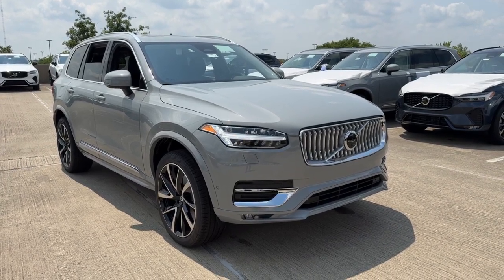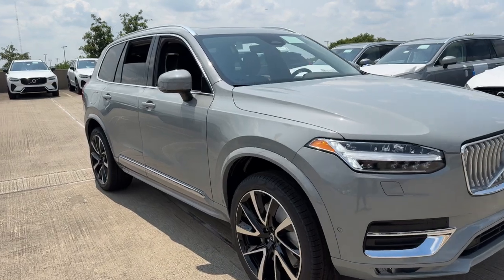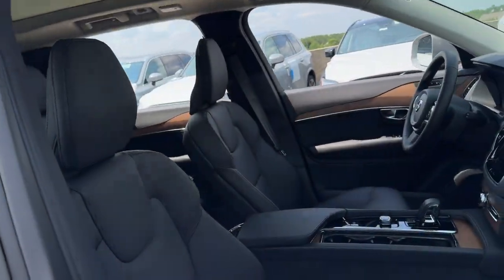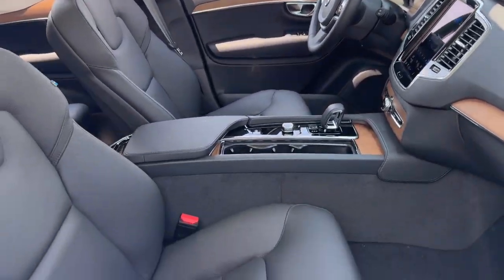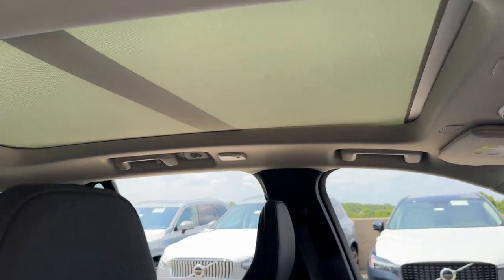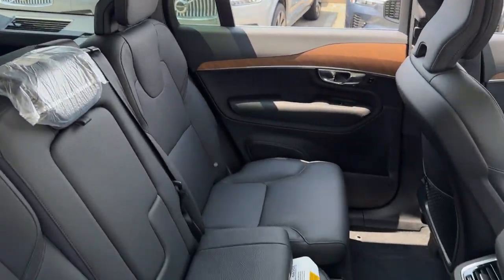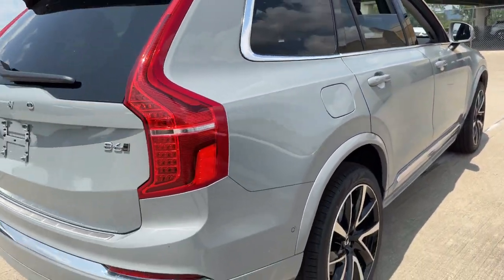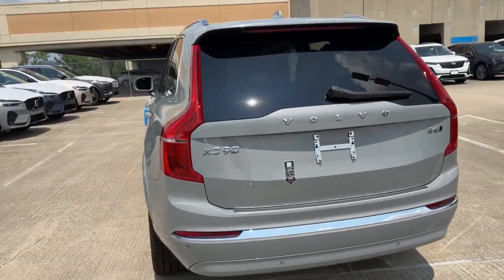2025 Volvo XC90 B6 Plus 7-Seater V25035 Schaumburg, Arlington Heights, Elgin, Des Plaines, Bloo...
New 2025 Volvo XC90 B6 Plus 7-Seater available at Patrick Volvo Cars located in 1600 East Higgins Rd, Schaumburg, IL, 60173. Servicing the Schaumburg, Arlington Heights, Elgin, Des Plaines, Bloomingdale area.